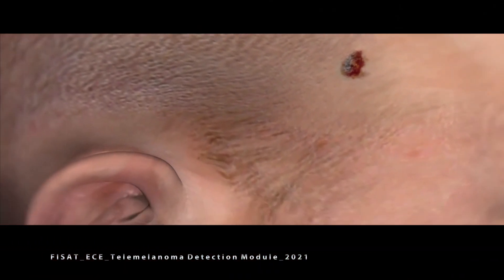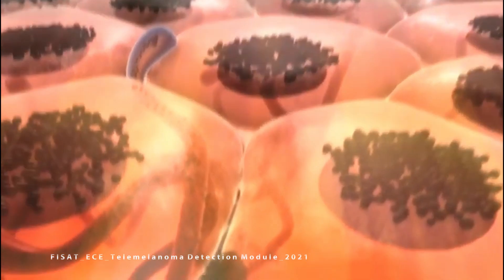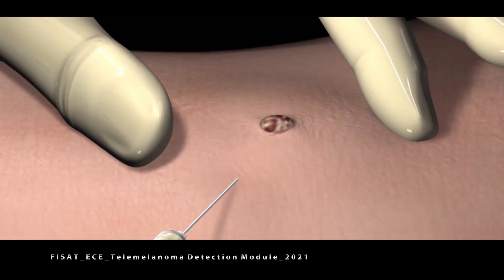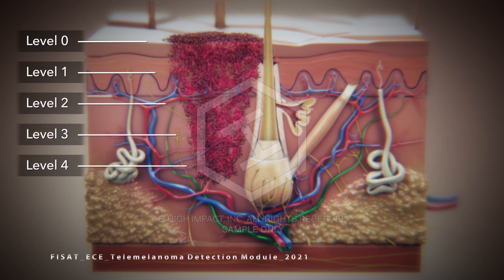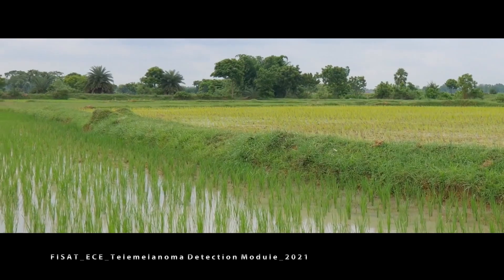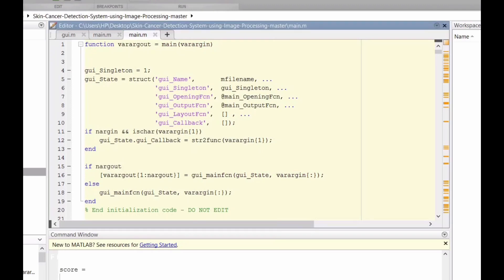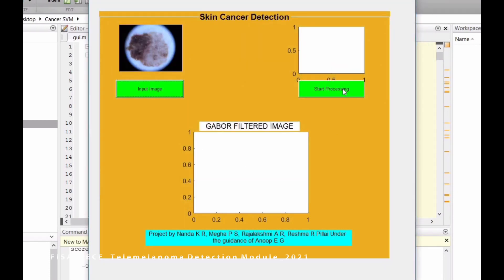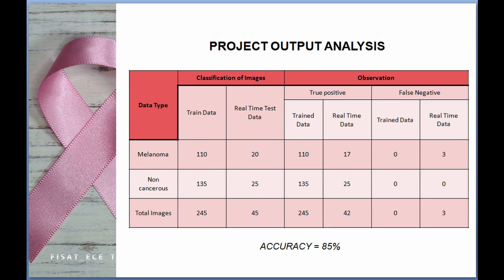B3 | TELE MELANOMA DETECTION MODULE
Skin cancers are a rare form of cancer in humans. It is a deadly type of cancer. Most of the skin cancers are curable at the initial stage. So the early detection of skin cancer can save the patients. In rural areas of India, the medical facilities are not as developed as that of the urban areas. Our proposed solution focuses on those people who are devoid of these provisions.